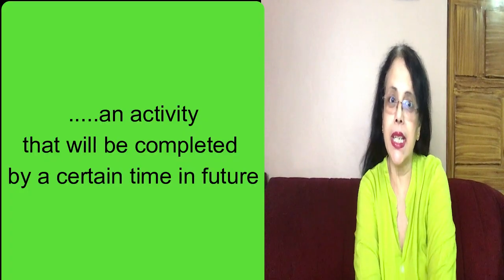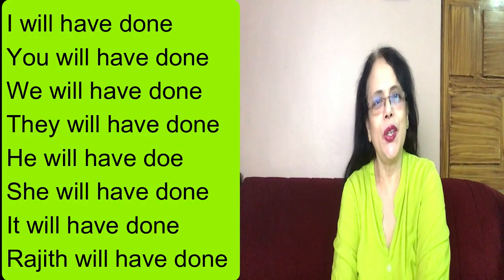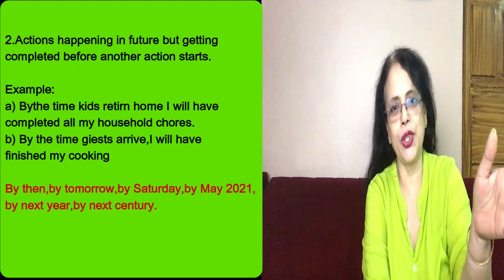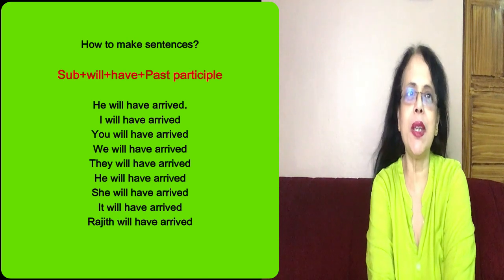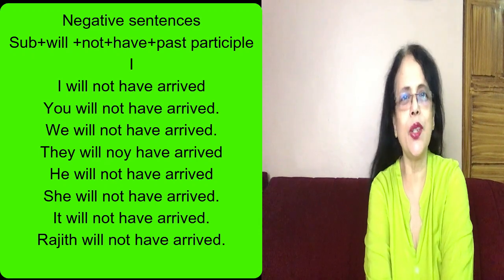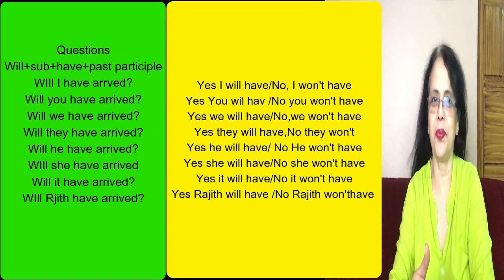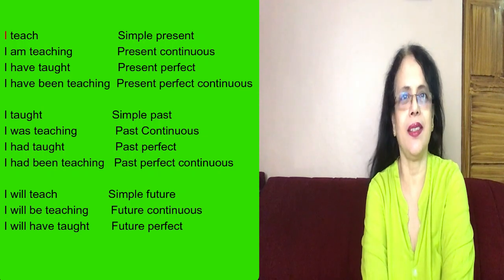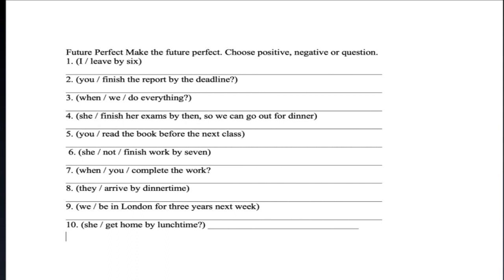FUTURE PERFECT TENSE /EASY WAY TO LEARN FUTURE PERFCT TENSE /TENSES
This VIDEO is a part of the module on tenses,which is prepared to help you master all the tenses in an easy way so that you can use them efficiently.Till now ,you have learnt Present tense, past tense ,Simple future and Future continuous.The links of the video lessons are given in the description section.You can watch them .

Future perfect tense is an advanced tense and is used to talk about an activity that will be completed by a certain time in future.

1. I will have left by six.
2. Will you have finished the report by the deadline?
 3. When will we have done everything?
4. She will have finished her exams by then, so we can go out for dinner.
5. You will have read the book before the next class.
6. She won’t have finished work by seven.
7. When will you have completed the work?
8. They will have arrived by dinnertime.
9. We will have been in London for three years next week.
10. Will she have got home by lunchtime?